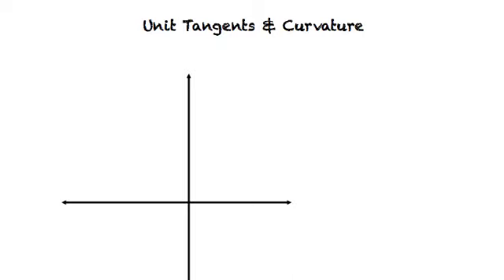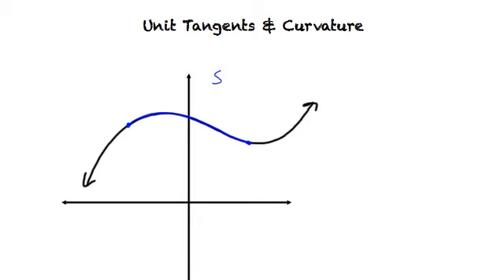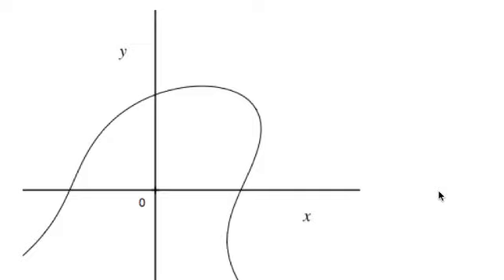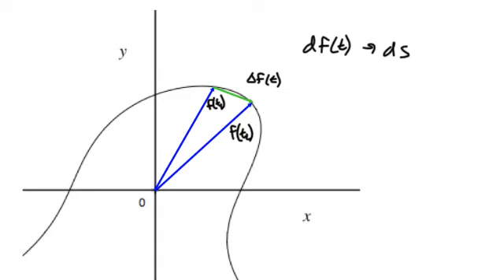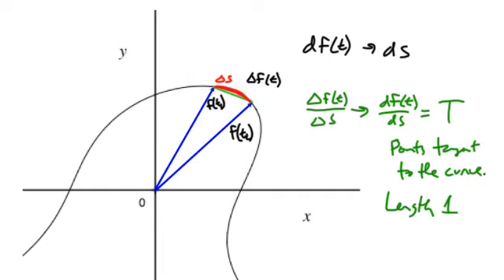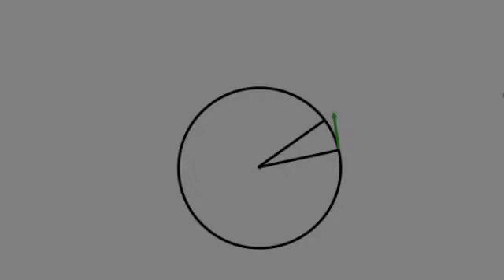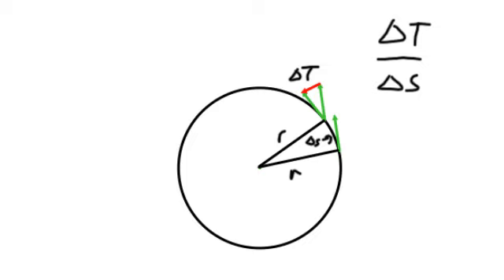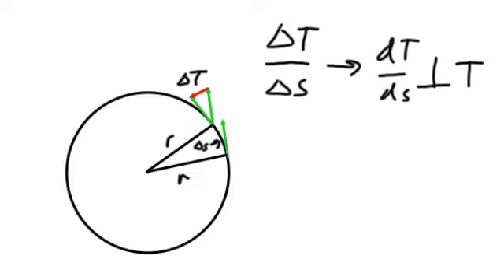Unit Tangents and Curvature Part 1.mp4